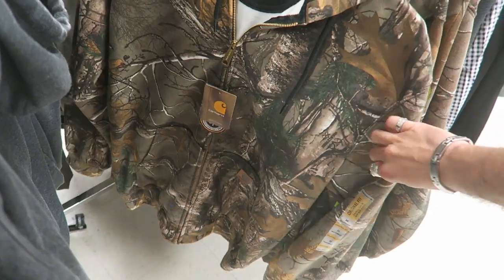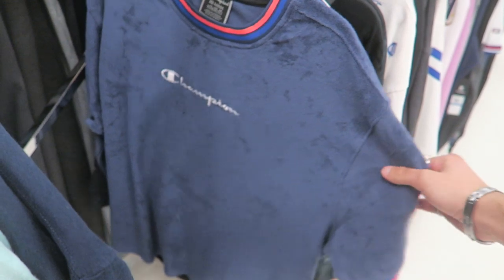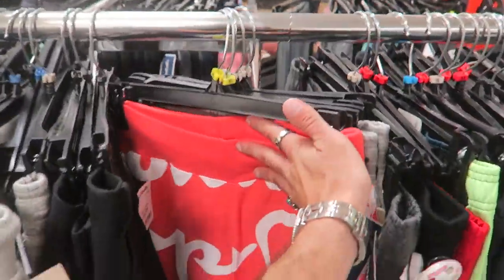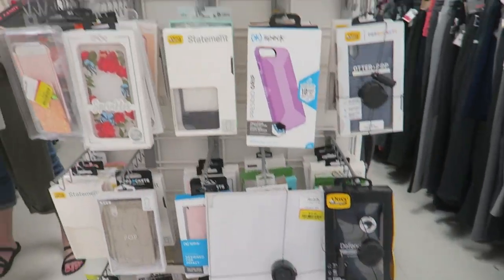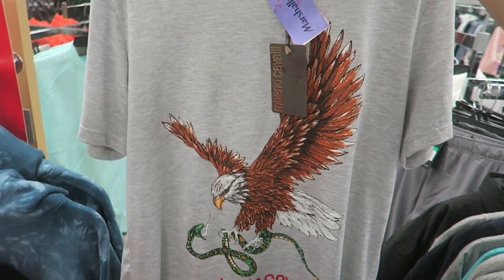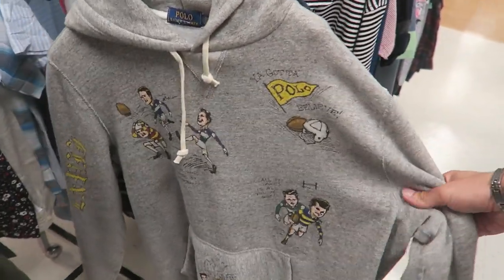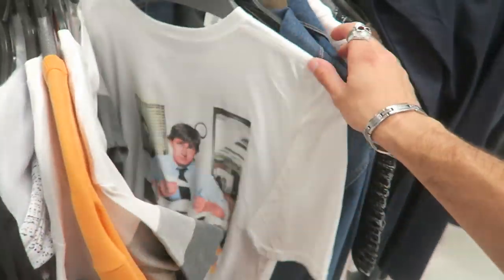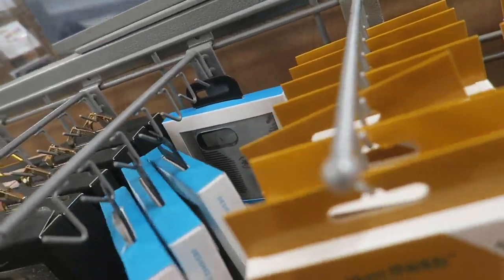ALL OF THIS WAS SITTING AT MARSHALLS!!! SHOPPING VLOG